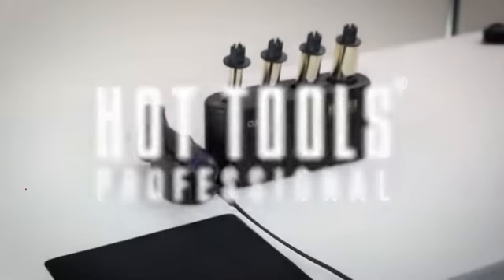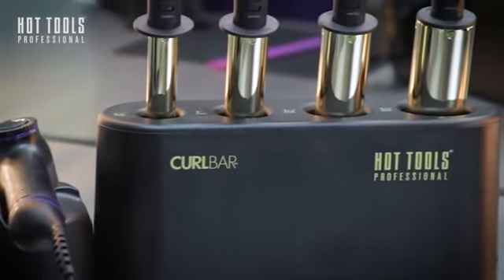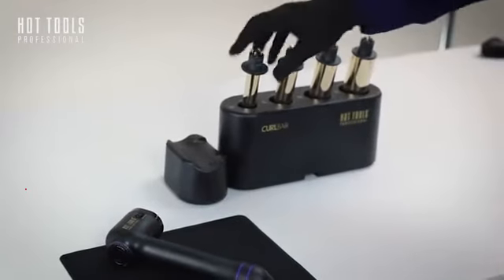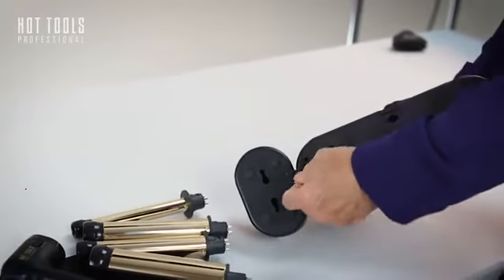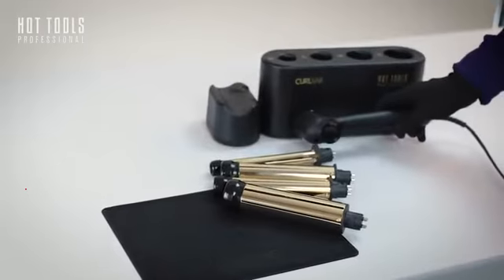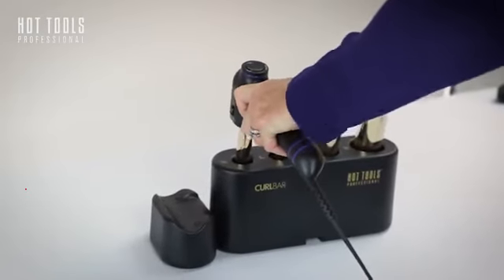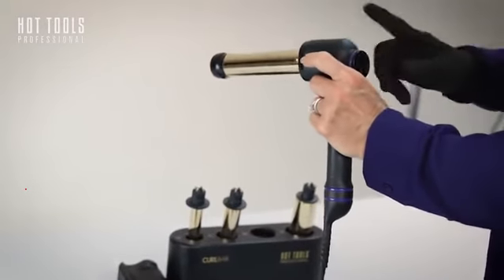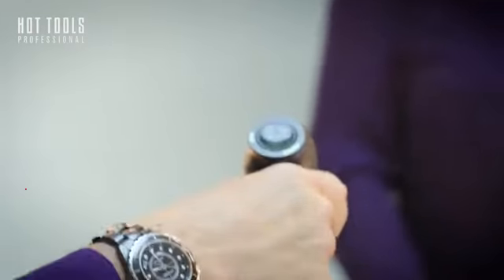Hot Tools Curlbar Reviews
The uniquely shaped, high-performance styling tool is one-of-a-kind. Any look is achievable with four options of barrel sizes (3/4”, 1”, 1 ¼” and 1 ½”). Easily interchangeable, simply push the barrel release buttons and swap.